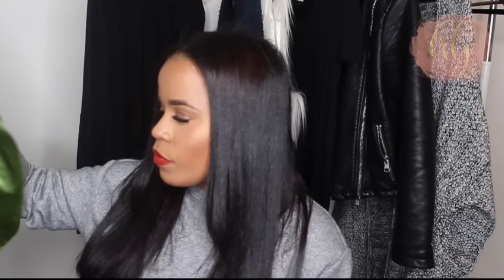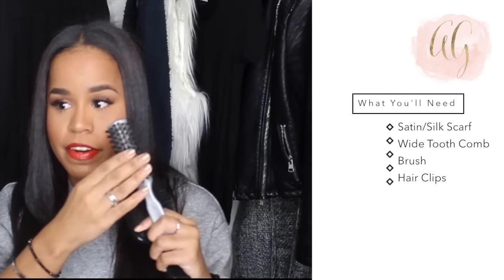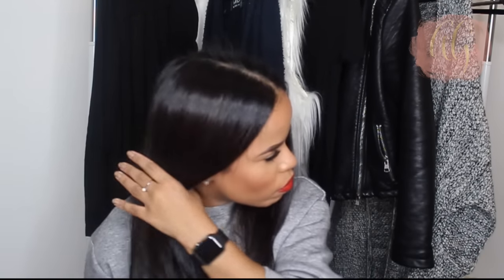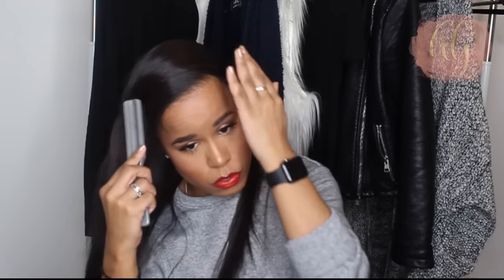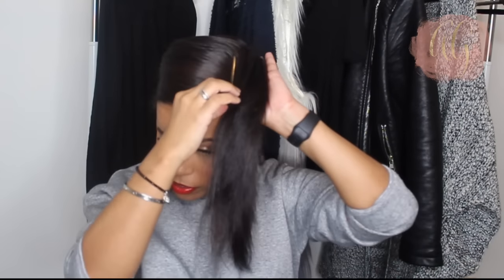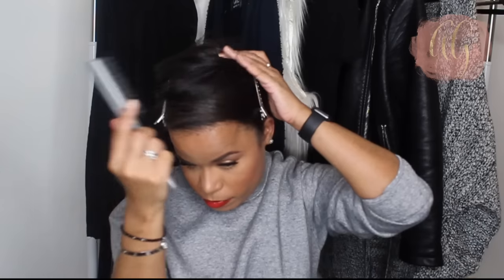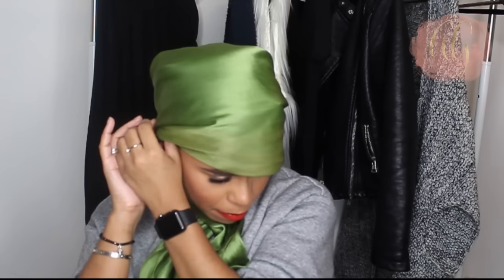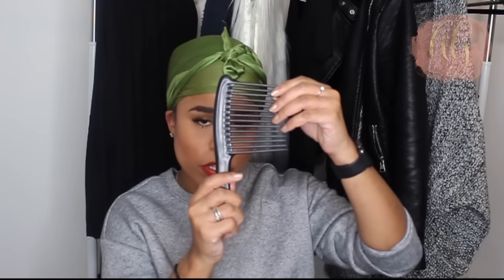Updated| Hair Wrapping Routine using no Bobby Pins!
Hey guys! Here's an updated Hair Wrapping routine! Love you lots!

Planner Instagram- ashleyshappylife
Planner Youtube- ashleyshappylife